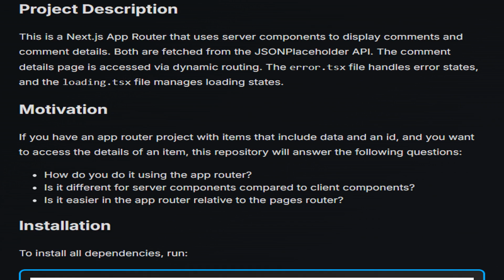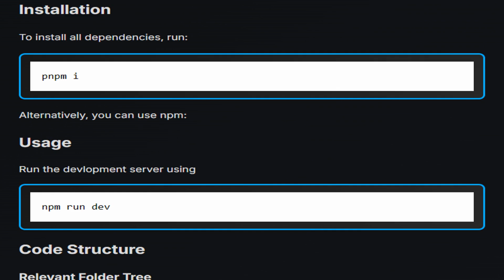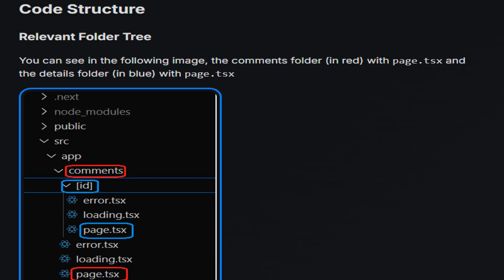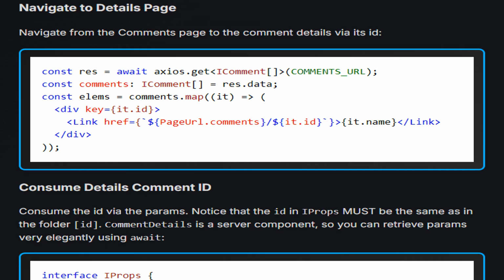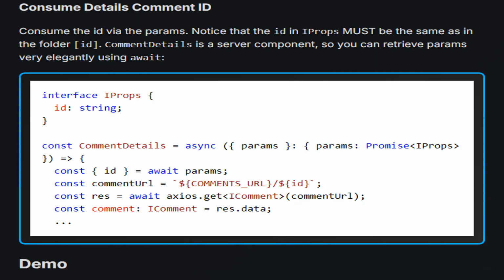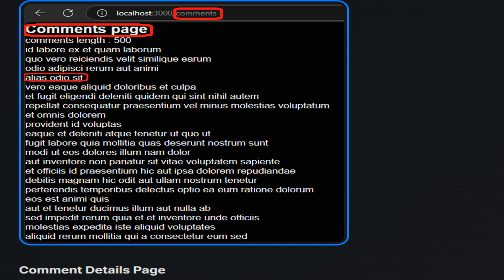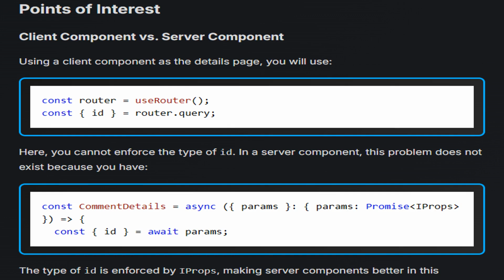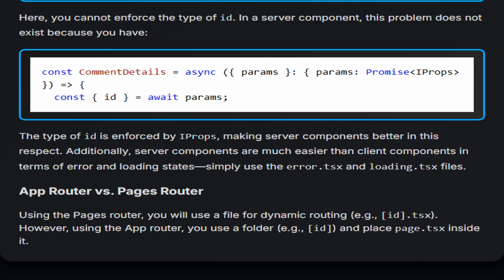Next.js Server Components with Dynamic Routing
Explore how to use Next.js Server Components with dynamic routing!  In this tutorial, we build a comment system that fetches data from JSONPlaceholder, navigates between comments and their details using dynamic routes, and handles loading and error states efficiently. Learn the differences between server and client components and see why the App Router simplifies dynamic routing. Perfect for developers looking to enhance their Next.js skills!

Chapters:
00:00 Project Description
00:21 Motivation
00:38 Installation
00:50 Usage
01:01 Code Structure
02:14 Demo
03:01 Points of Interest